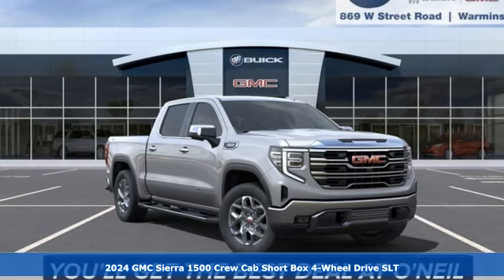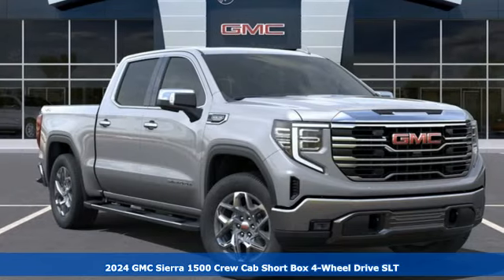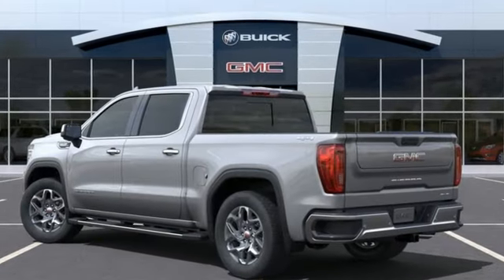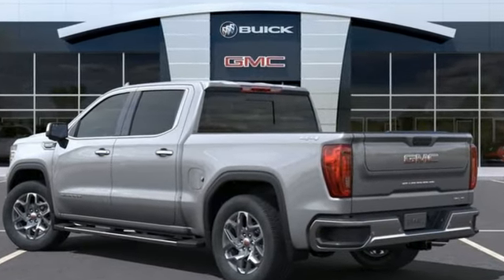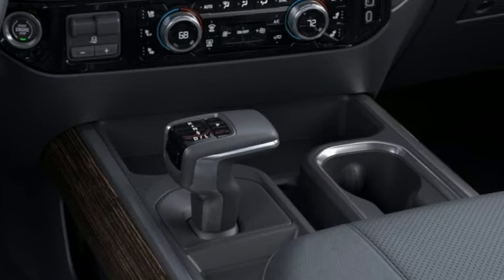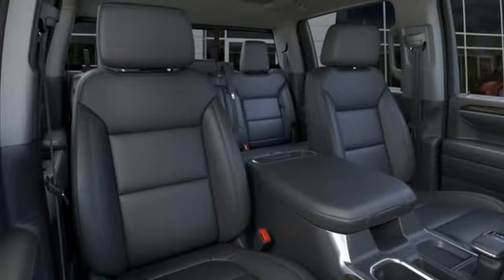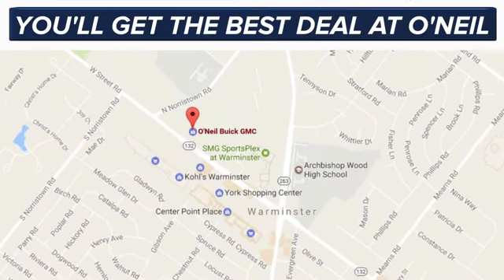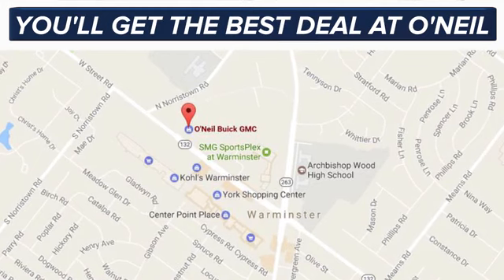New 2024 GMC Sierra 1500 Warminster PA Philadelphia, PA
Year: 2024
Make: GMC
Model: Sierra 1500
Trim: SLT
Engine: EcoTec3 5.3L V8
Transmission: 10-Speed Automatic
Color: Gray
Interior: Jet Black
Stock #: G821
VIN: 1GTUUDED5RZ134715
Sterling Metallic 2024 GMC Sierra 1500 SLT 4WD 10-Speed Automatic EcoTec3 5.3L V8brbrThis 2024 GMC Sierra 1500 SLT in Sterling Metallic features: Recent Arrival!brbrbrO'Neil Buick GMC in Warminster serving Philadelphia since 1965. See the rest of our inventory at ONEILBUICKGMC.COM.

Address:
869 West Street Road